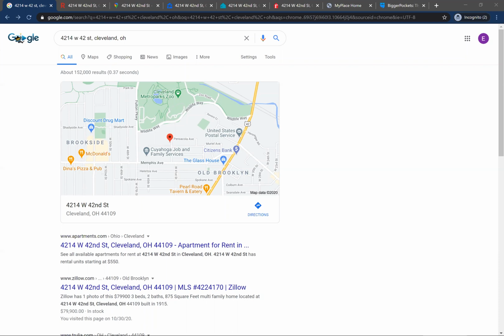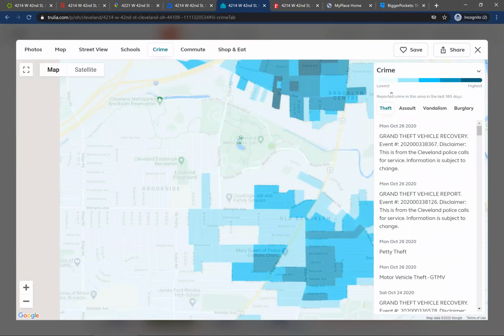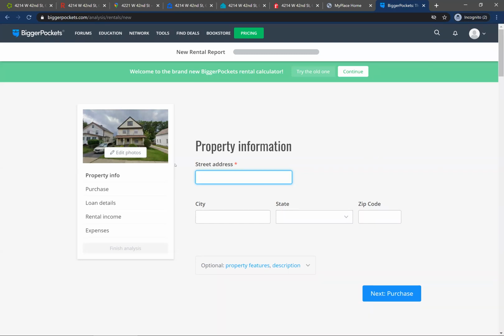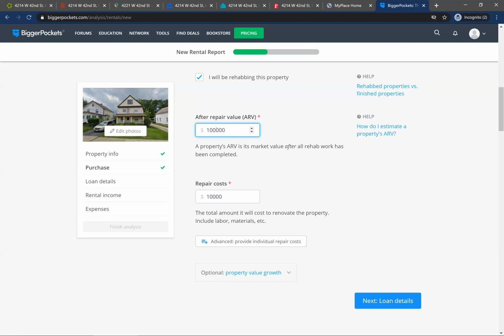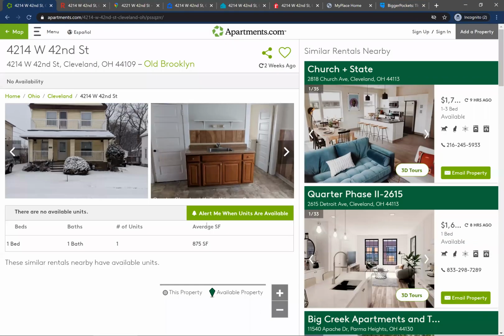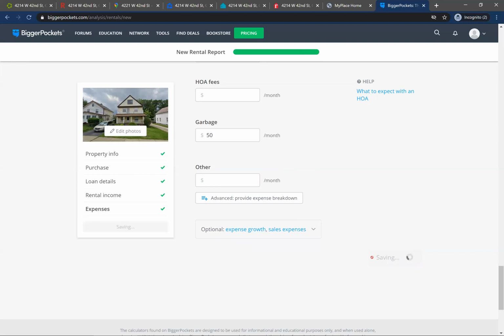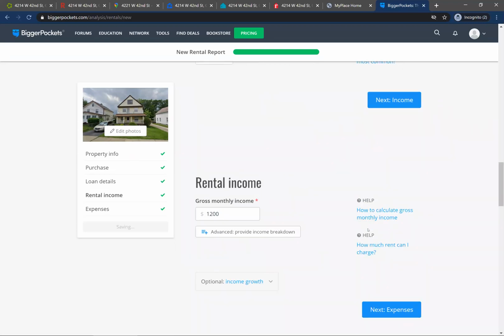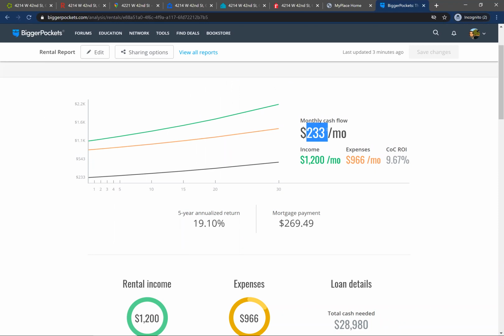Rental Property Analysis using BiggerPockets calculator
In this video, we analyze a rental property in Cleveland, OH using BiggerPockets calculator.

If you want to invest with us in rental real estate or want to join private group of investors for future investment, send an email to